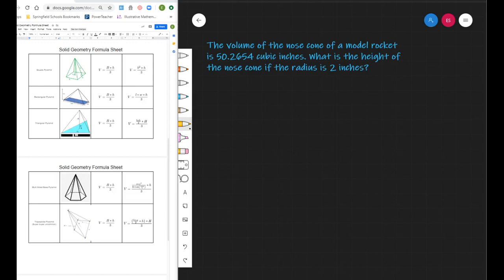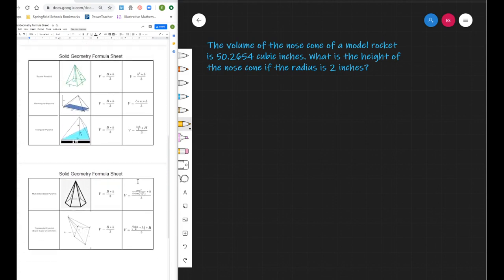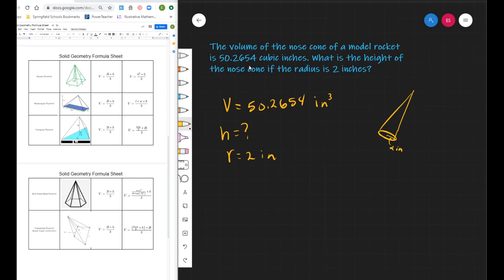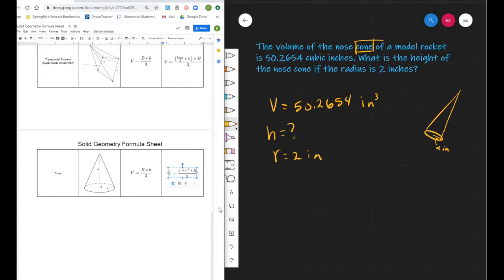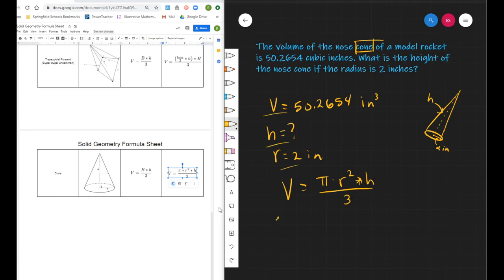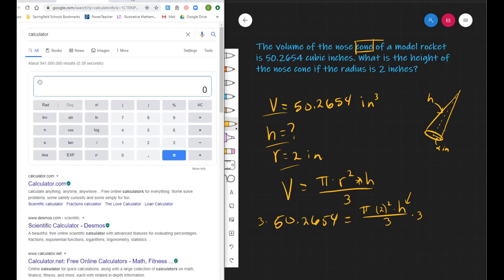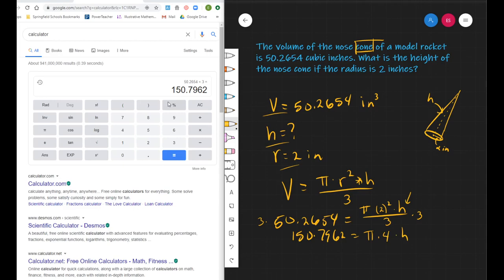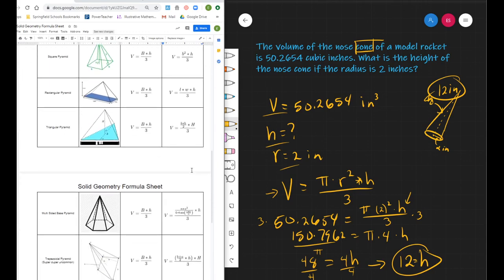5 3d Finding Missing Parts of Cones and Pyramids